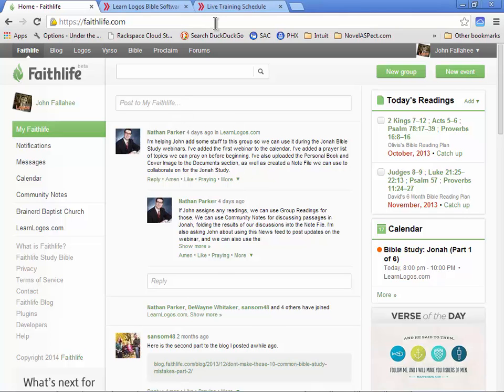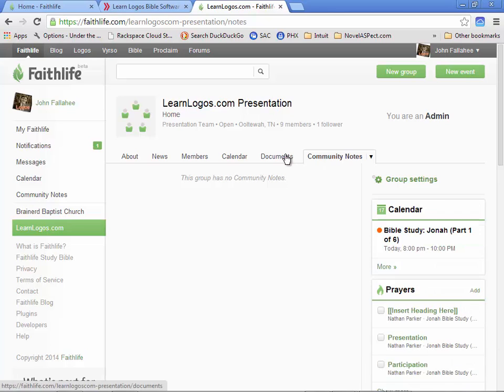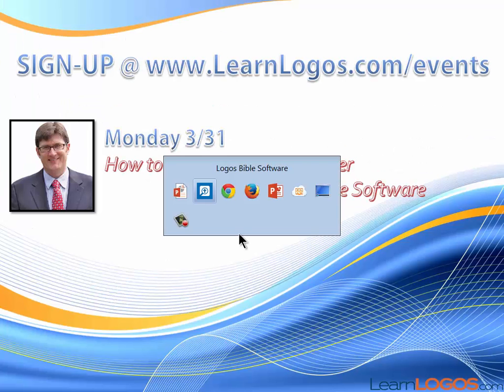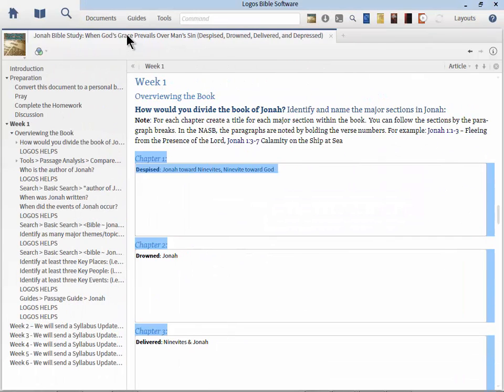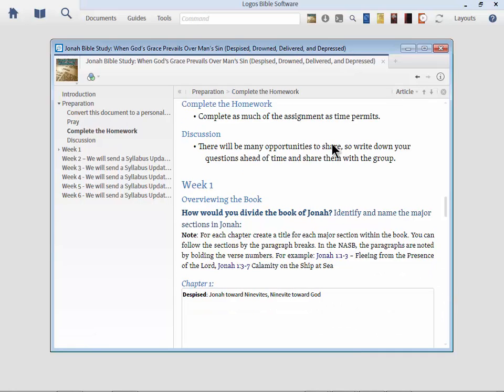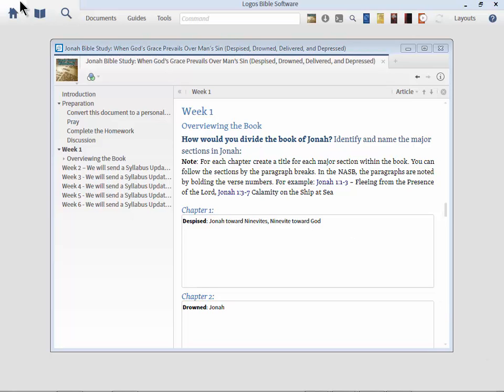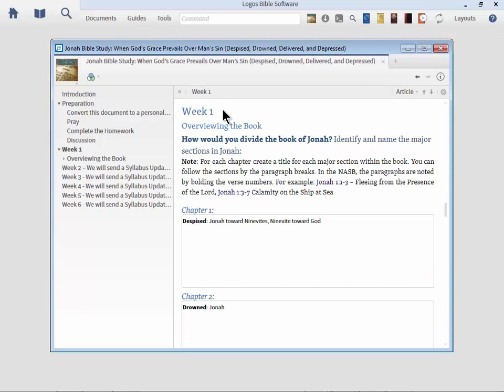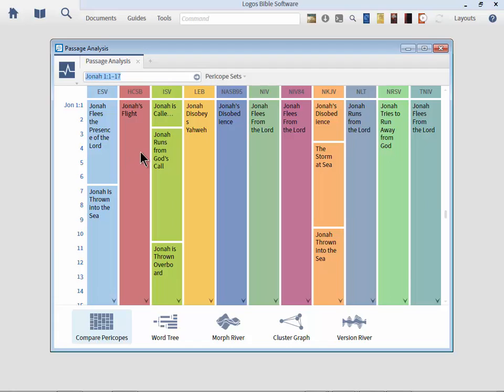Jonah, Group Bible Study, Part 1/6 (Preview)